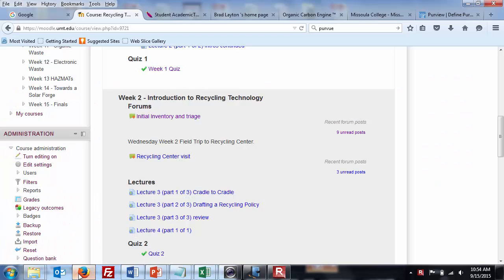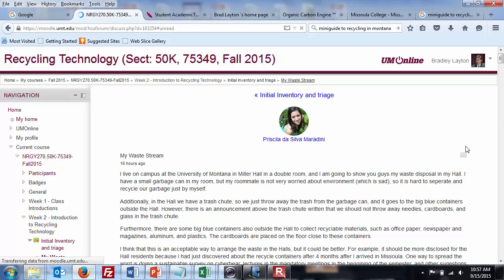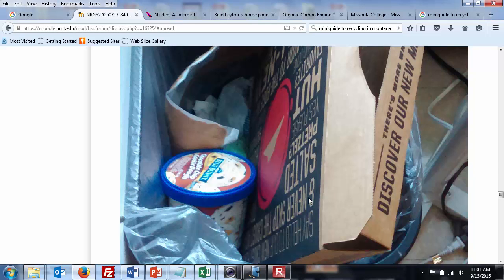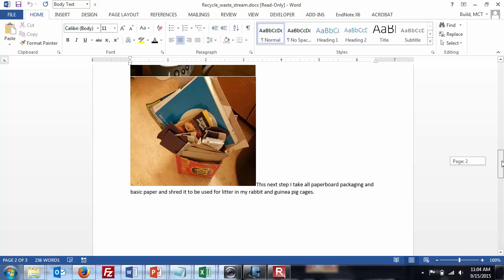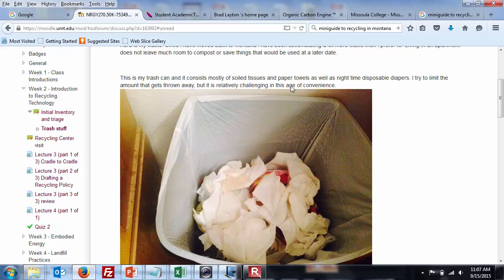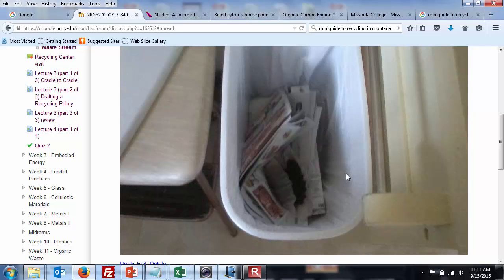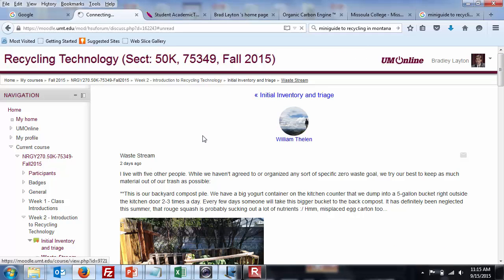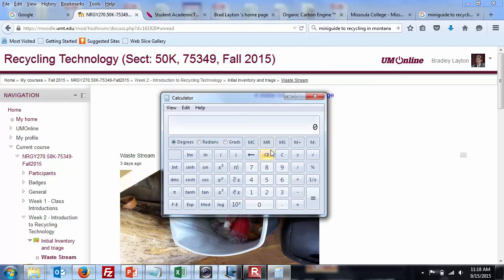NRGY_270_Lecture_05_01_Embodied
Forum catch up